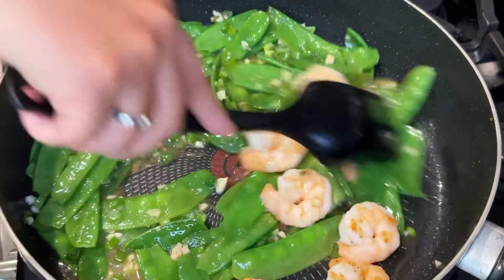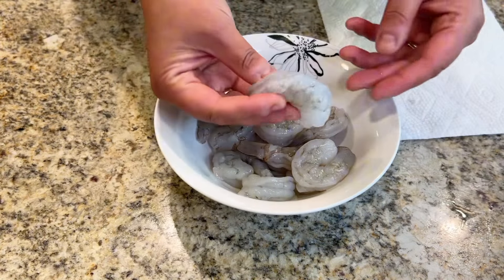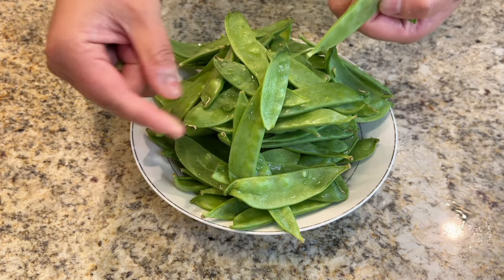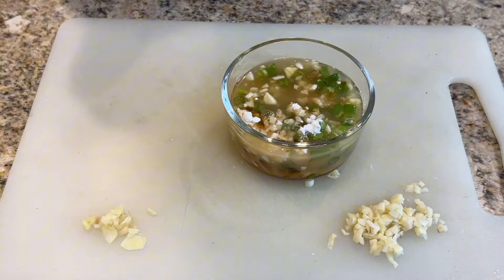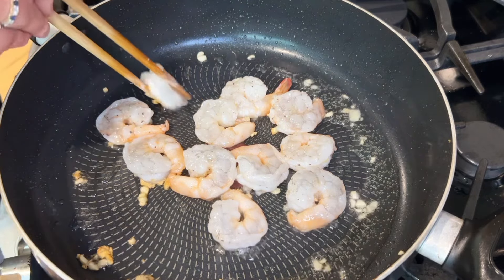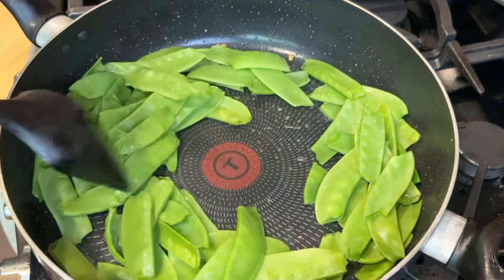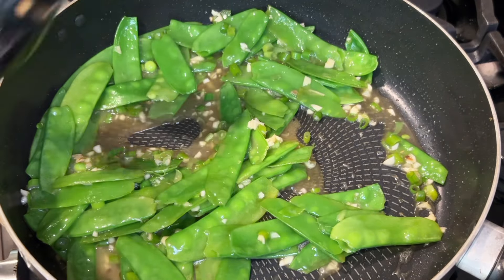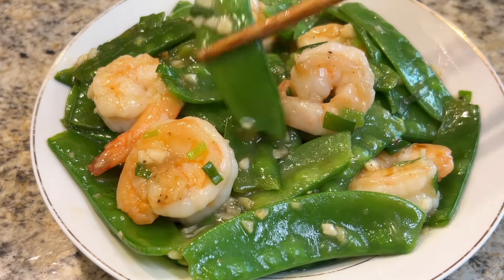Snow Peas and Shrimp in Garlic Sauce| 15 minutes weekday recipe |雪豆虾仁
Must try this tasty Chinese snow peas and shrimp stir fry recipe. The key is the garlic sauce, which enhance the flavor. It is very easy and healthy. A great dinner option for weekdays. Serve it with rice or noodles.

Ingredients:
- 1 pound snow peas
- 12 shrimps, peeled and devined
- 5 cloves garlic
- 3-4 Green onion
- Small thumb of ginger

Shrimp marinate:
- salt: 1 tsp
- Black pepper: 1 tsp
- Sugar: small amount
- Corn starch m: 1 tsp

Garlic sauce:
- Garlic
- Ginger
- Green onion
- Salt: 1 tsp
- Sugar: small amount
- Light Soy Sauce: 1/2 tbsp
- Corn starch: 1 tbsp
- Seasame oil: 1/2 tbsp
- Water: 1/3 CUP

—timestamps—
00:00 Intro
00:15 ingredients preparations
00:49 shrimp marinate
01:14 prepare snow peas
01:55 prepare garlic sauce
02:52 stir fry
05:20 Serving